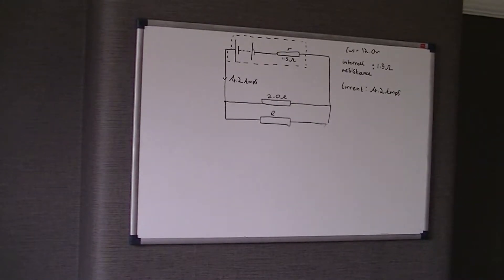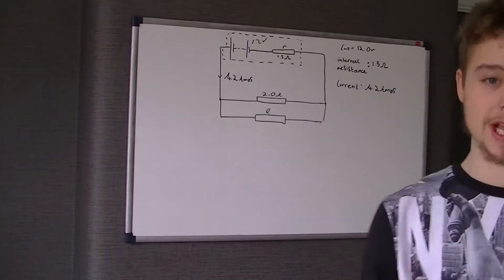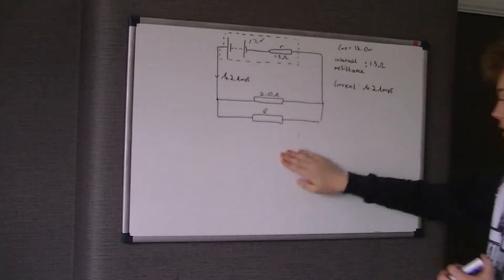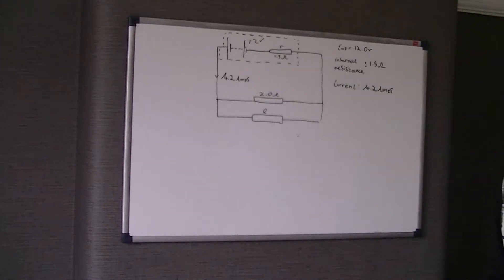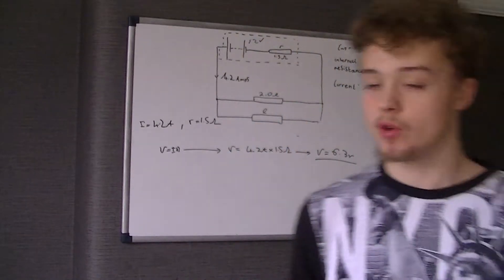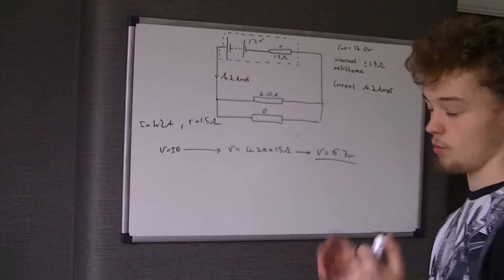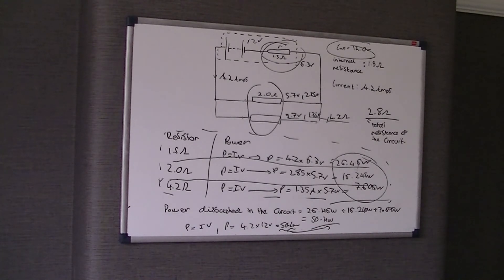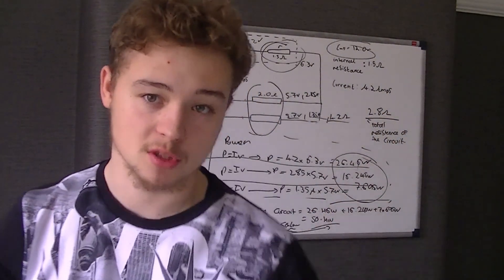AQA AS Physics Unit 1 June 2013 Question 6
What time is it ?... It is EMF time!!... this question is mainly about EMF, but this question focuses on your ability to the emf equation ; e= I(R + r) and be able to re arrange this with the combination of the power equations.

As with every video I do, try to enjoy it !!